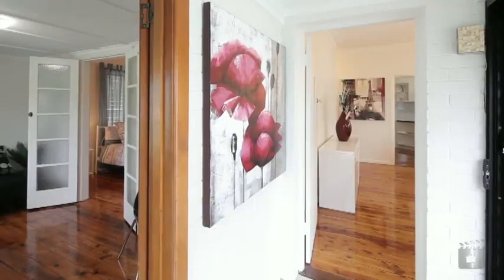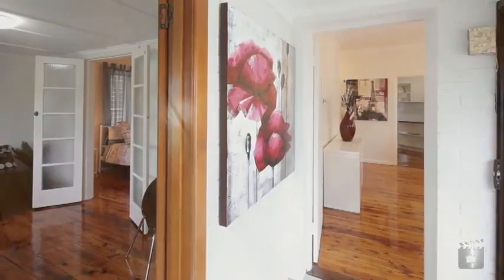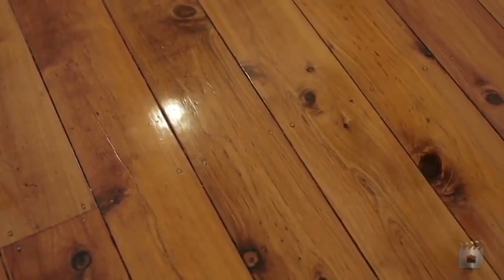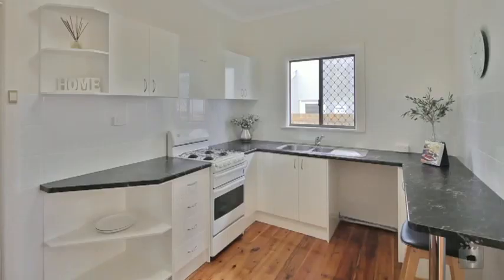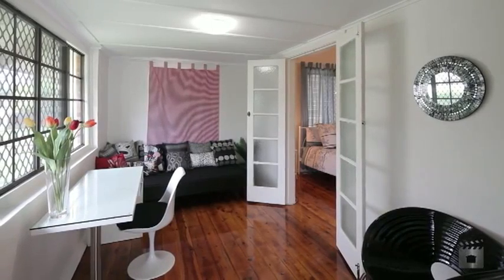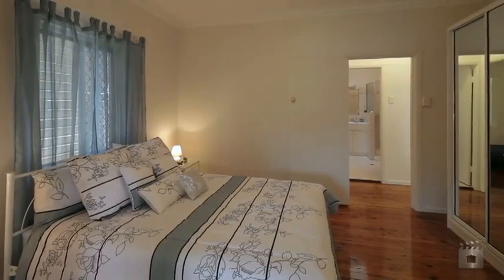95 Staghorn Street, Enogerra :: Place Estate Agents | Brisbane Real Estate For Sale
Character Home Seeks New Family To Love

Why settle for a generic, modern build on 405sqm when you can purchase this impeccably updated character brick charmer on 607sqm with side access and masses of street appeal? Be the first to enjoy the freshly exposed polished pine floors, the brand new kitchen and the new mirrored robes in the main bedroom. The high ceilings and ornate cornices in the lounge and bedroom area provide a touch of olde world charm, whilst the fresh paint creates a light and modern ambience.

The two bedrooms are generous in size and are both built-in. The versatile front sunroom can be closed off from the main bedroom and used as a third bedroom, study sitting room, nursery or formal dining area. The bathroom has been tastefully remodeled and features a new fan heater. There is the added convenience of a second toilet off the internal laundry.

The front entry porch features new tiles, a new entry door and new windows. There are security screens throughout. The outdoor entertaining area at the rear has a brand new colorbond roof and provides the perfect northerly aspect for watching the children play in the backyard, enjoying a quiet drink after work or hosting a lazy Sunday afternoon barbeque with friends. The garage is longer than usual and provides space for the home handyperson to store tools or bicycle enthusiasts to store their wheels with access to the council bikeways at the end of the street.

Don't miss this opportunity to purchase this delightful post-war home on 607sqm with 15m frontage (approx) within walking distance to rail (800m) buses and schools. Live-in, add-on, rebuild or rent-out and land bank.

Phone marketing agents Mario Sultana on 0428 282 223 or Anna Glynn on 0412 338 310 to organise your viewing today.

A copy of the Sustainability Declaration for this property is available upon request.